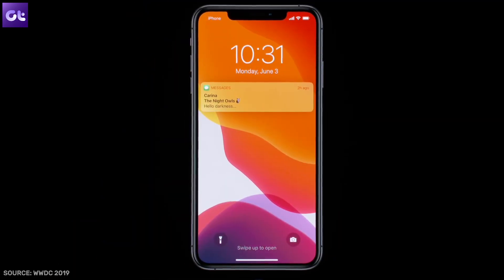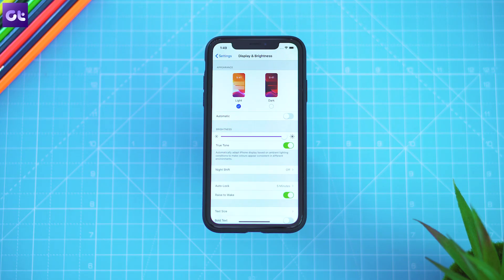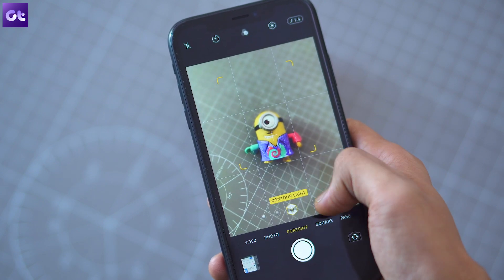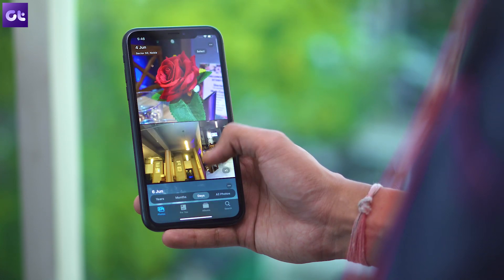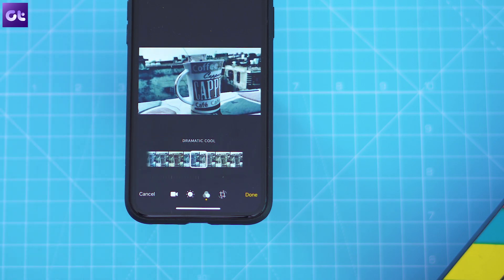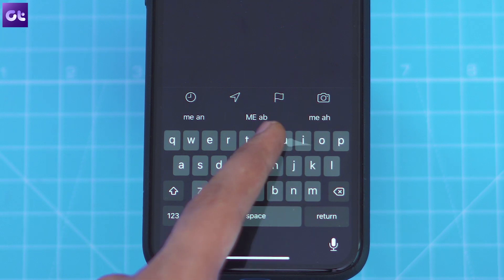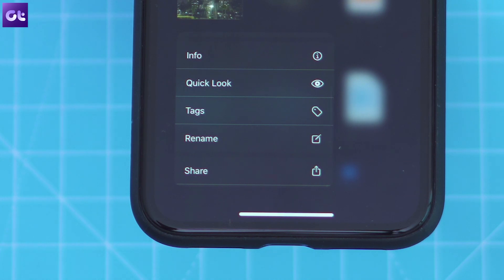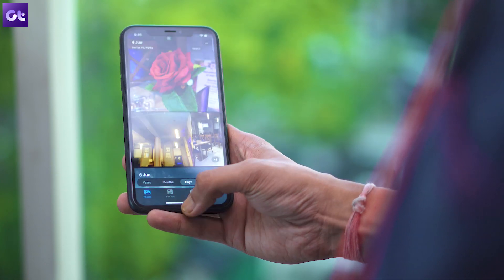Top 9 Crazy Useful iOS 13 Features You Must Know | Guiding Tech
Apple iOS 13 is launching soon with a lot of new features you must check out. So in this video, we have covered a lot of crazy new helpful features for you to explore.

So which is your iOS 13 best feature?

Features Covered for iOS 13:

Dark Mode
Sign-in with Apple
Portrait Mode light Controls
New Photos app layout
New image/video editing tools
New Reminders app
QuickPath keyboard
Connect to WiFi and Bluetooth from Control Center
Updates to the Files app